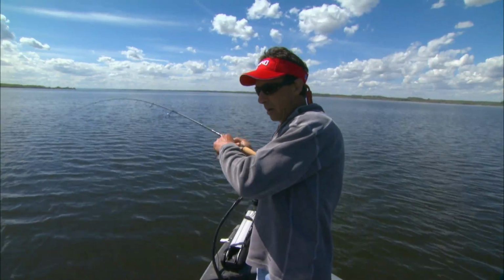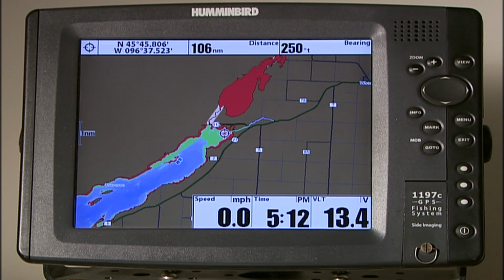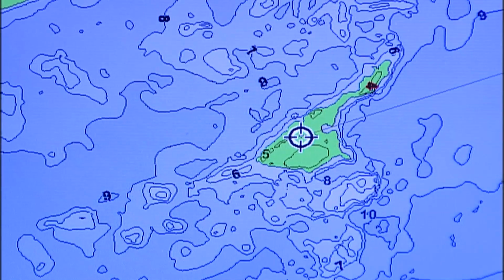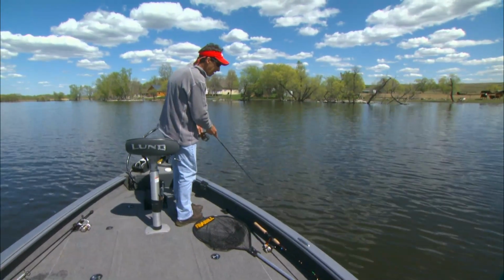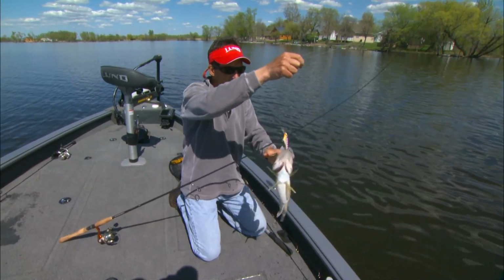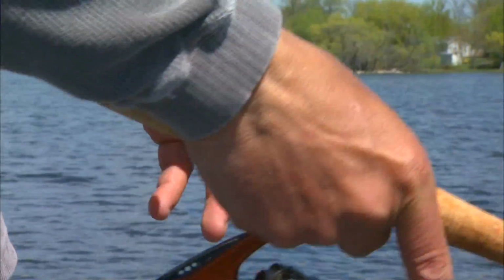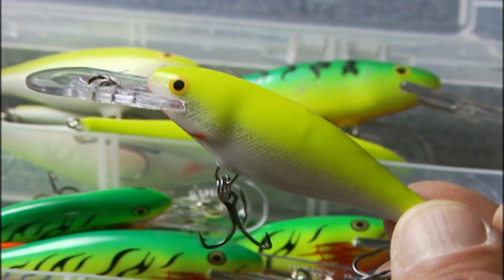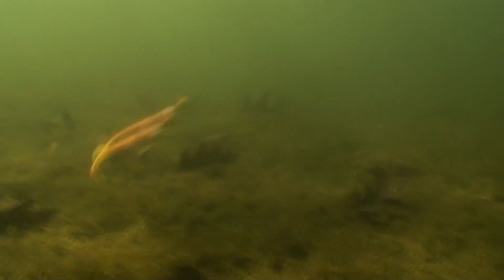Keys to the Early Season Walleye Hunt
For the early season walleye hunt, James Lindner shows how to target the best shallow spawning habitat of lakes and rivers. Finding this early concentration of walleyes is key to making contact. He shows how to use mapping technology and fine tune the results based upon the conditions you're faced with. Al Lindner then gives their team tactics to establish a pattern between crank baits and jigs.